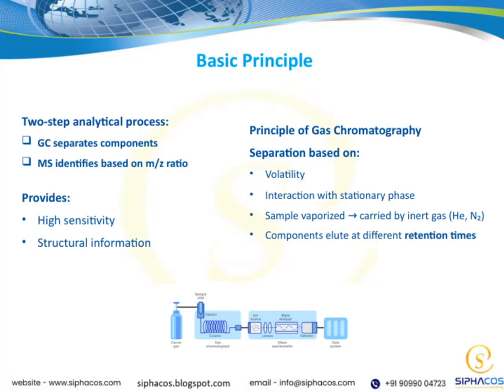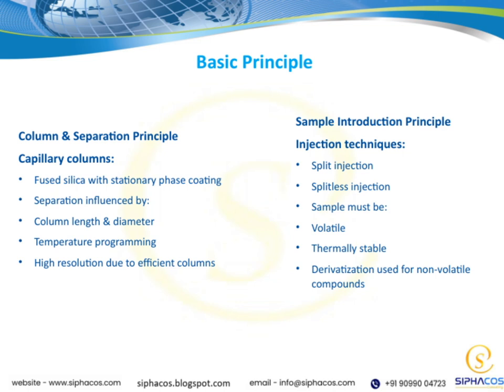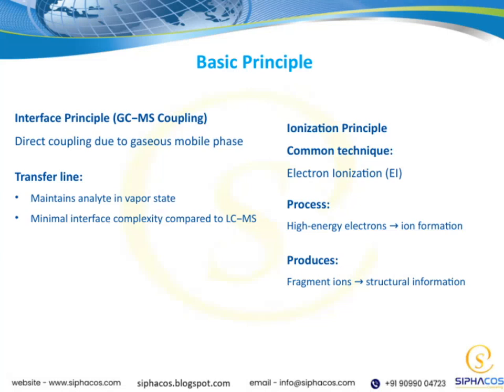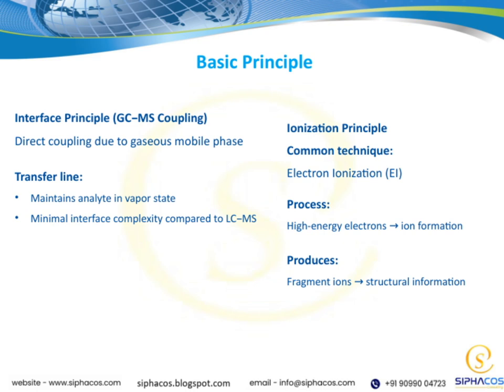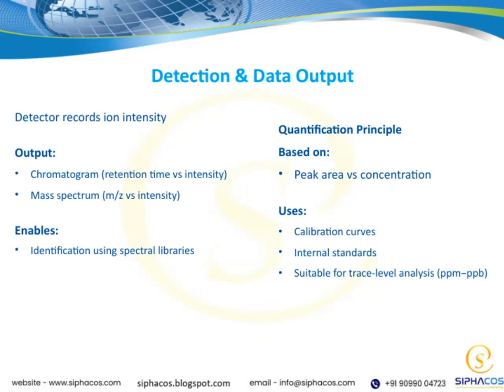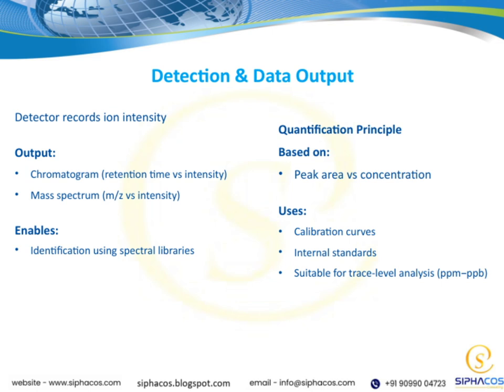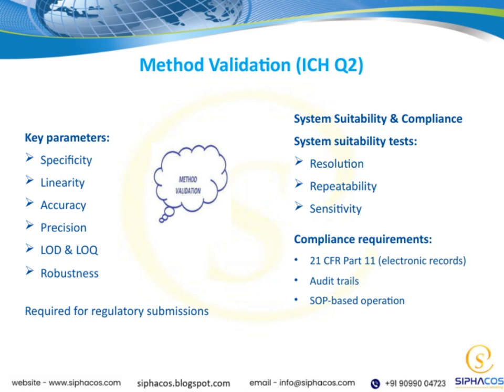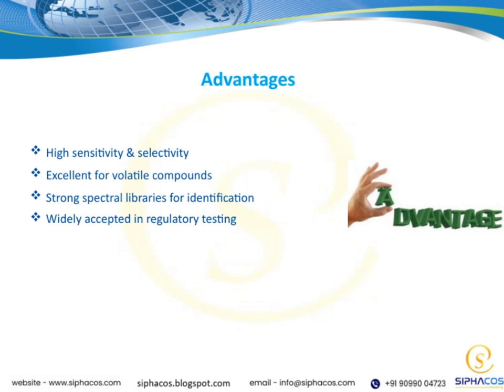#326 SIPHACOS Gas Chromatography–Mass Spectrometry GC–MS